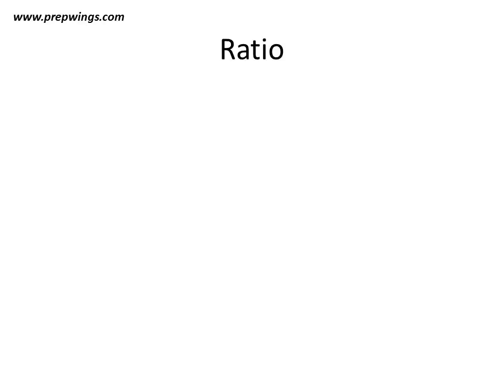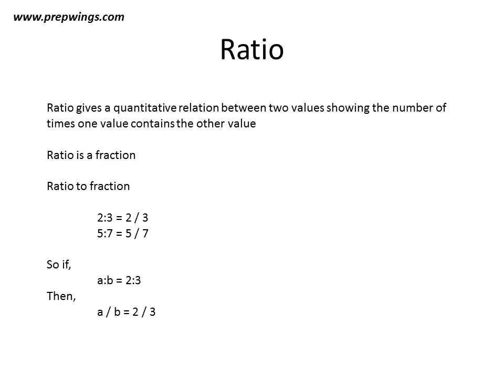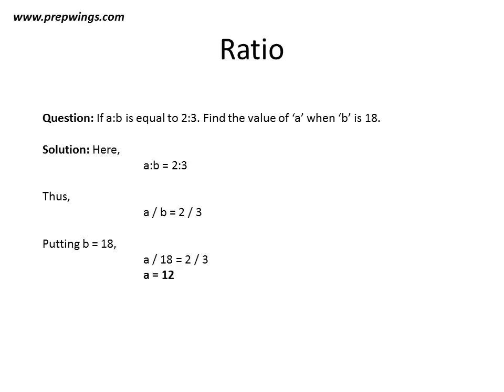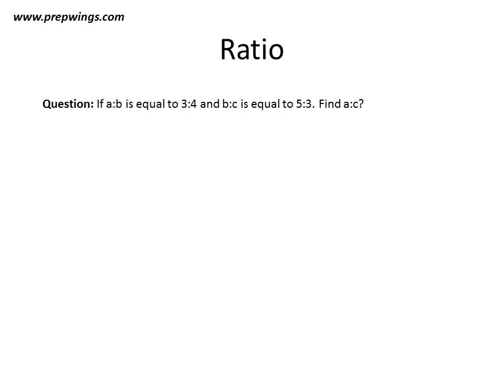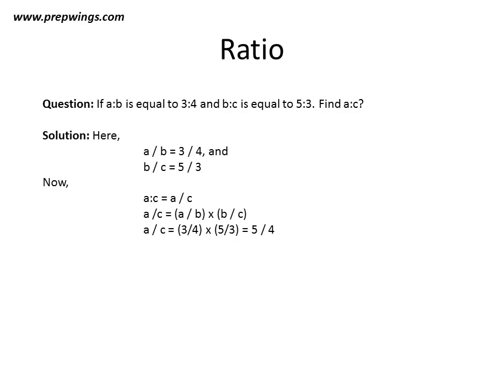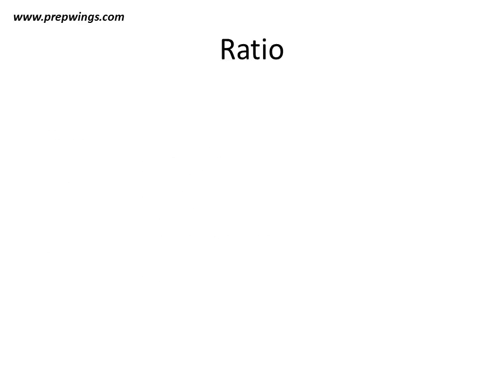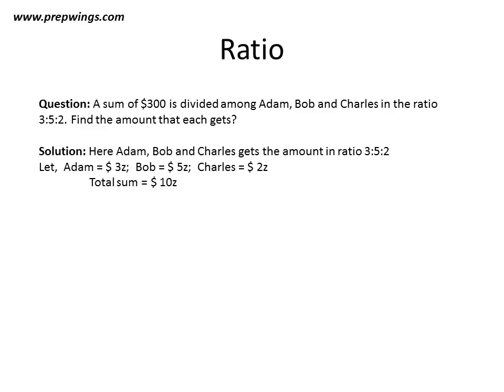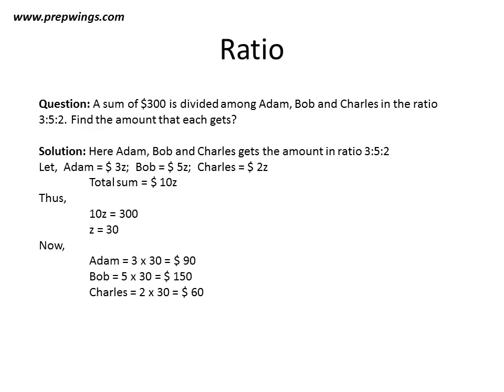1. Ratio Video